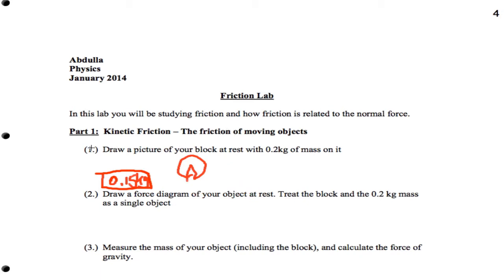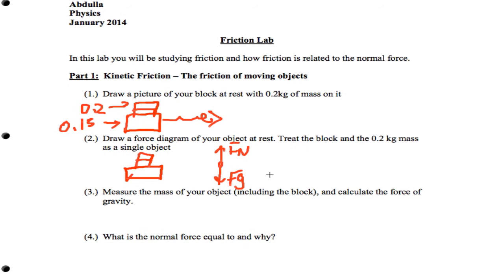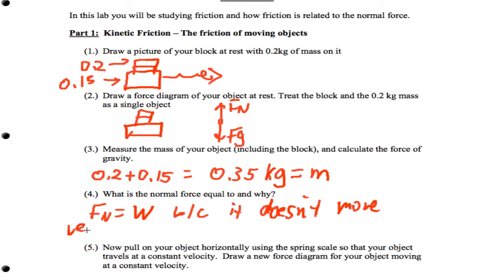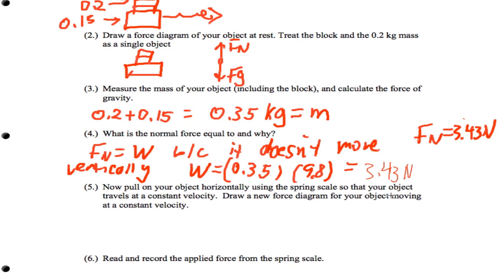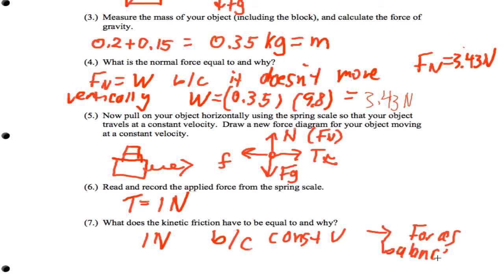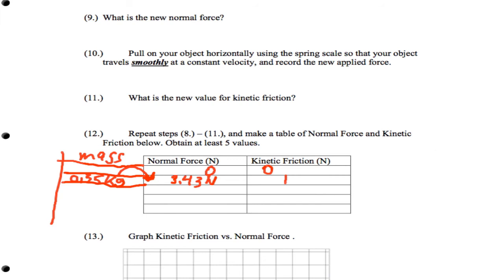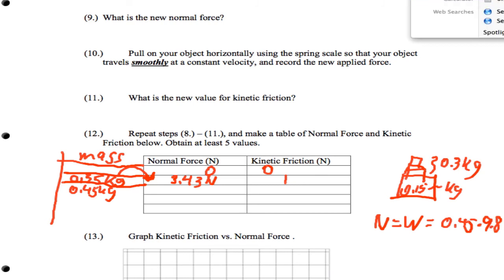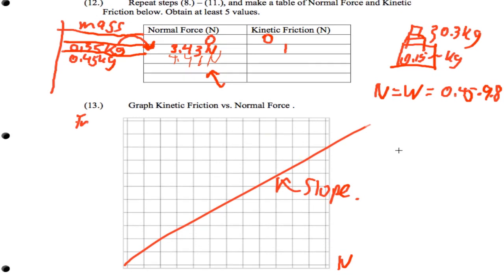Friction Lab Follow Up